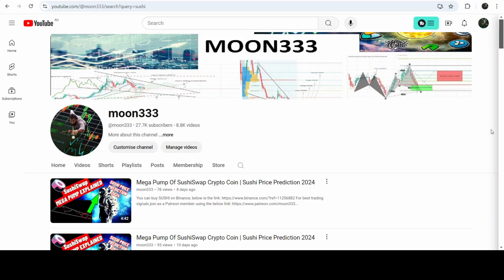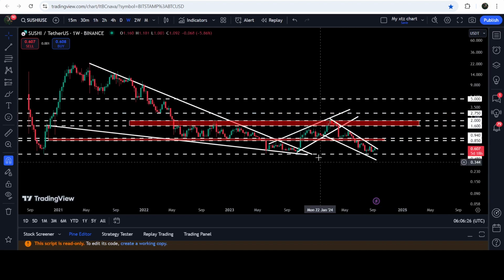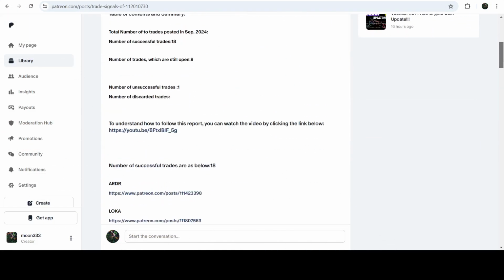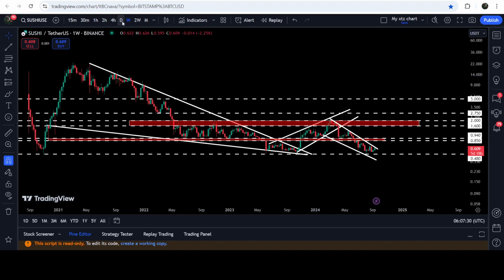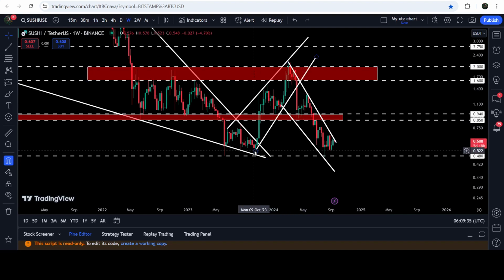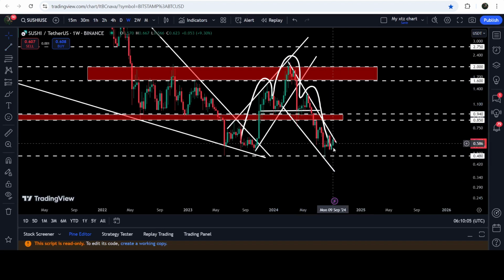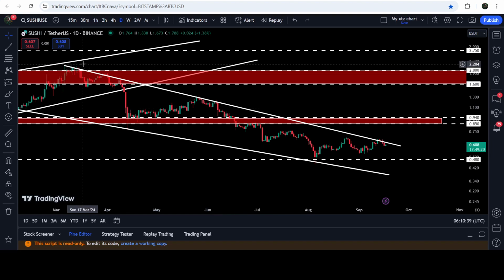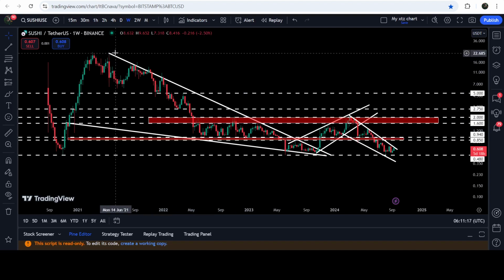Mega Pump Of SushiSwap Crypto Coin | Sushi Price Prediction 2024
Or